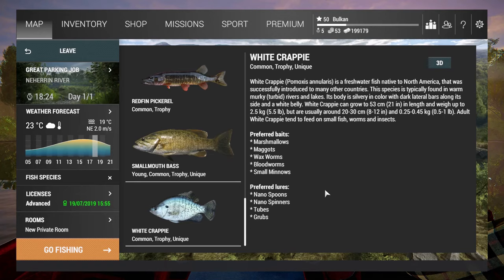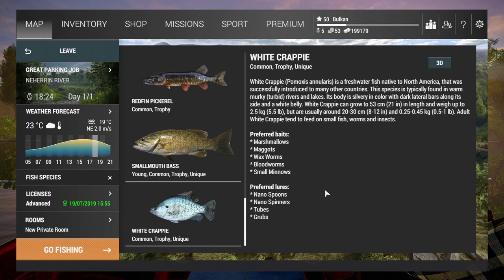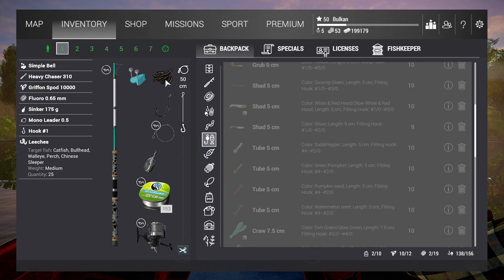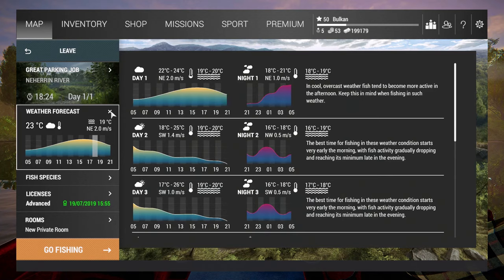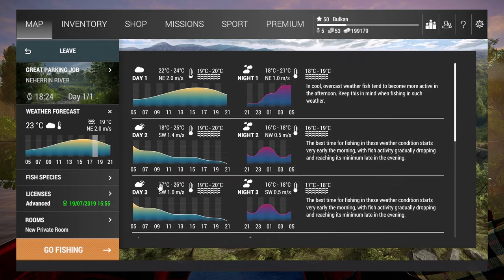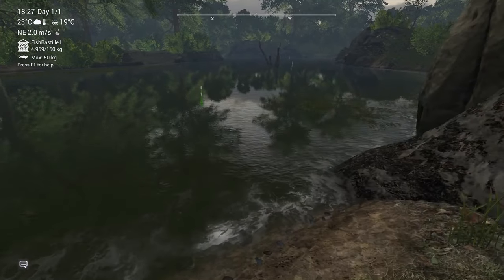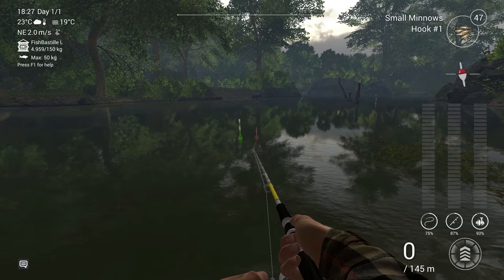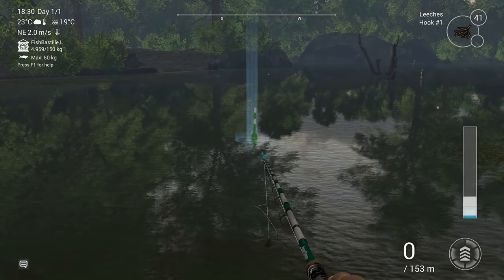Fishing Planet – How to catch Unique White Crappie at Neherrin River, North Carolina.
Hello, Fishing Planet anglers. I am Bulkan and this is my next video of "How to catch Unique fish". In this one I talk about how to catch the Unique White Crappie at Neherrin River, North Carolina.

Both sides of the rock work for me. I like the one on the back little more just because I cast very short distance there and it’s also downstream. If you have trouble catching on bobber because it is drifting away too fast, try setting the leader to 205-210cm. This way it drags on the bottom and slows down the bobber. It isn’t ideal but it works as you can see on the clip at the very end of this video. Cheers and take care.